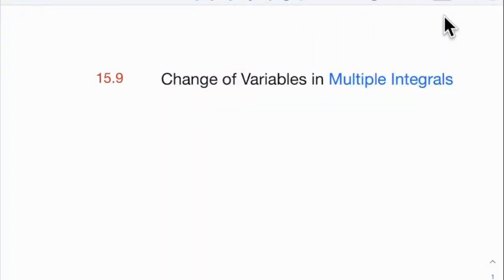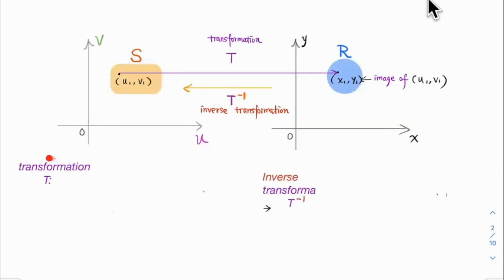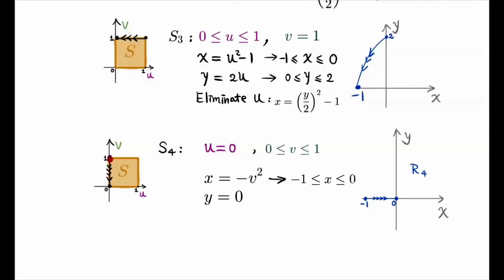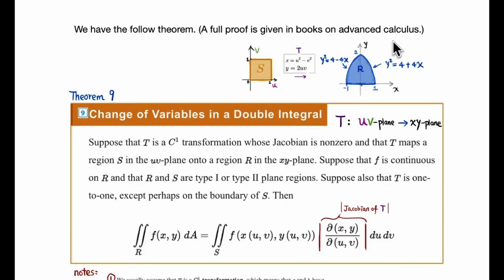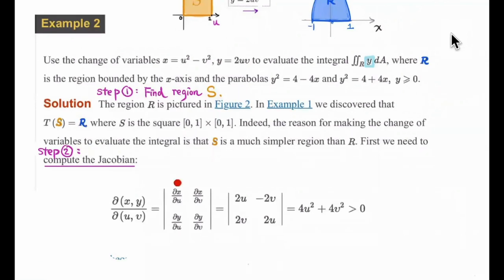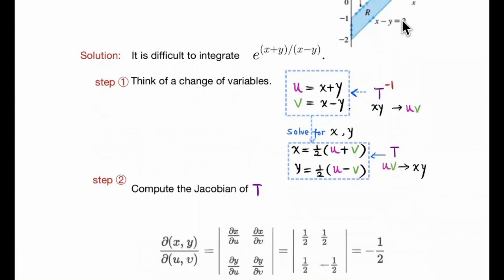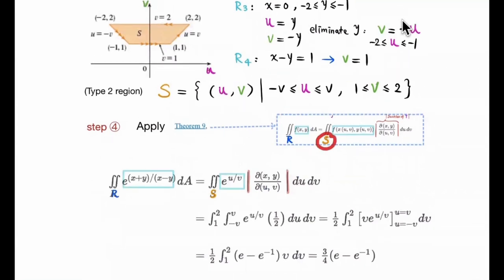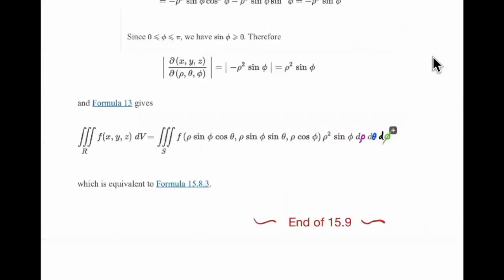Change of Variables in Multiple Integrals, Jacobian (Calculus 3 Math 110C 15.9)